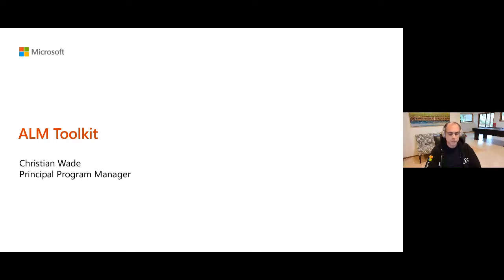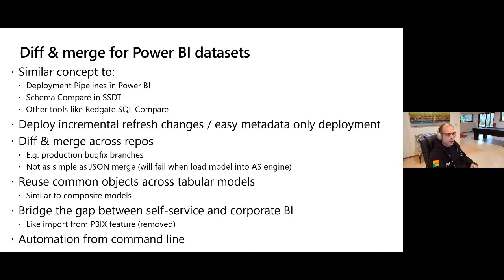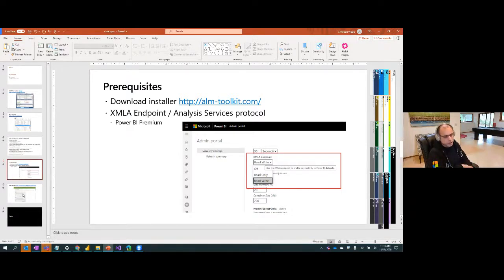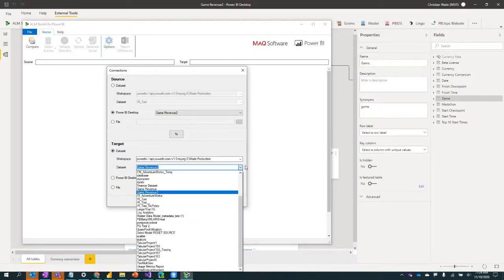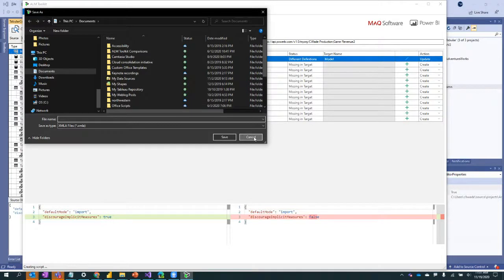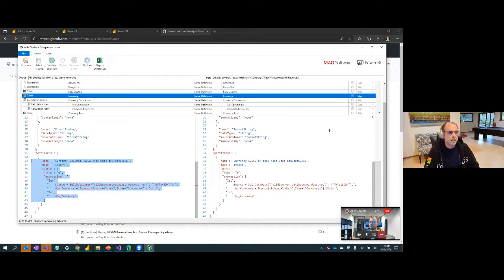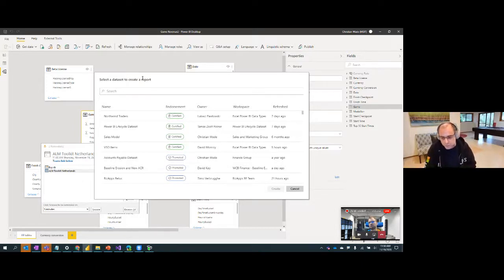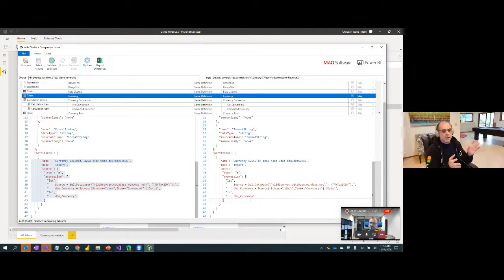Power BI External Tools series: ALM Toolkit + Q&A with Christian Wade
Op donderdagavond 19 november hadden we niemand minder dan Christian Wade als gast. Hij is Principal Program Manager bij Microsoft en verantwoordelijk voor de enterprise modeling features van Power BI en Azure Analysis Services. We waren dan ook erg blij dat hij tijd voor ons had vrijgemaakt om voor hem een ochtendsessie en voor ons dus een avondsessie in te plannen. Live vanuit Amerika liet hij in het eerste half uur zien hoe je vanuit Power BI Desktop met ALM Toolkit een tabular model kunt deployen. In het tweede blok hadden de kijkers de unieke kans om zelf vragen te stellen aan Christian over zowel ALM Toolkit als meer algmene vragen.